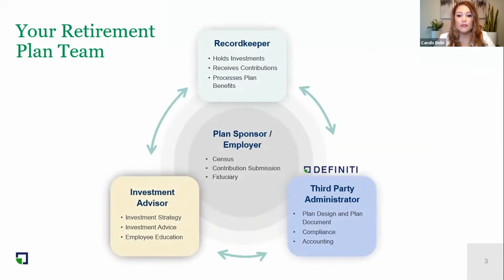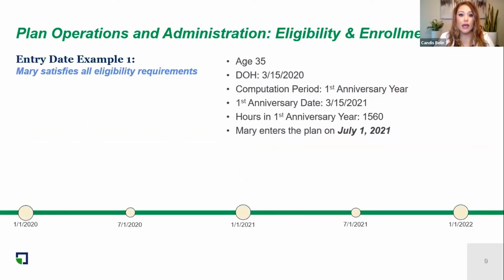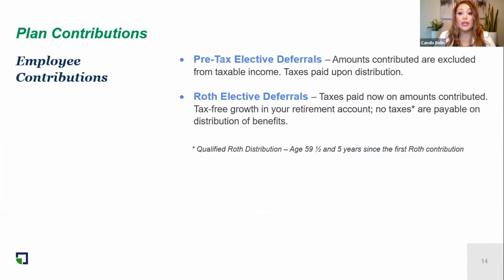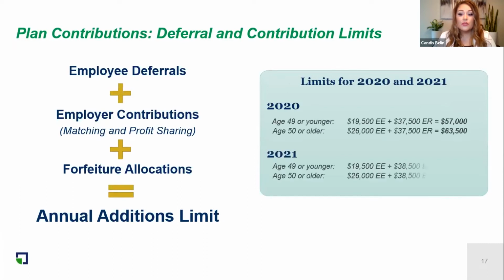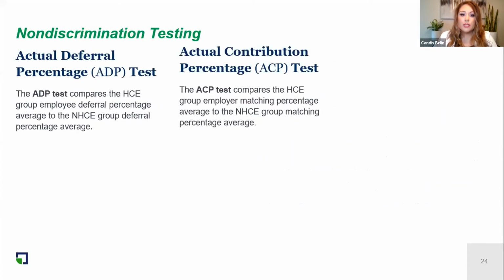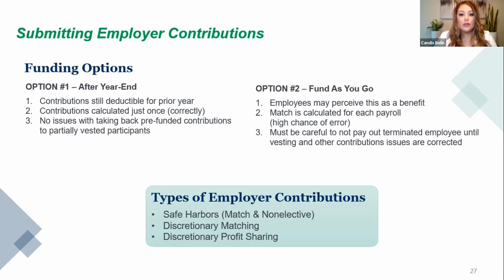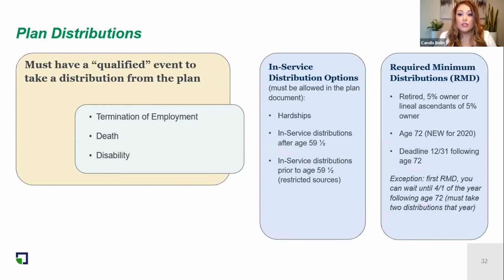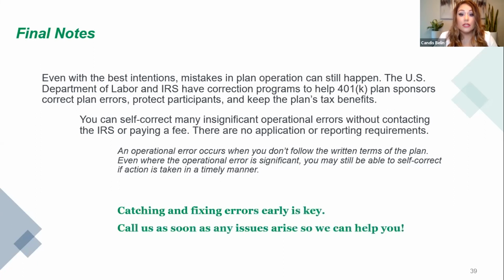2020 401(k) Class Day 1: 401(k) Basics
One of our Senior Retirement Plan Consultants will cover the fundamentals of operating your 401k plan and what you need to do to keep it compliant with the regulations. The class will include what you need to do at certain times of the year, the documents you need to retain for your plan, and the basics of rules applicable to 401k plans.